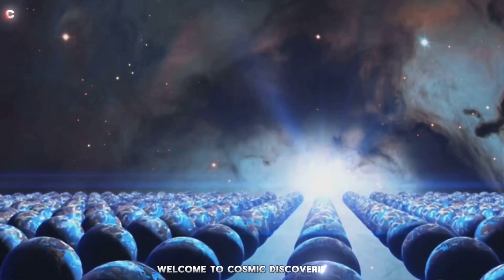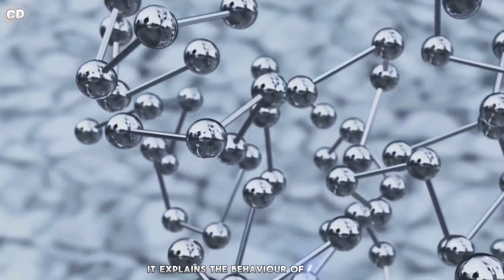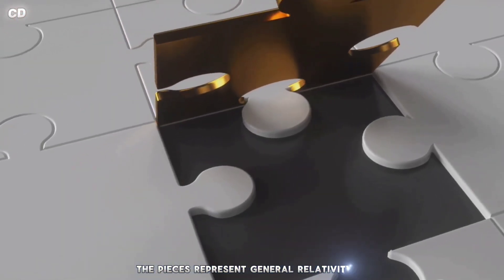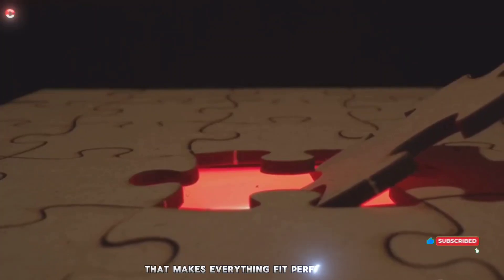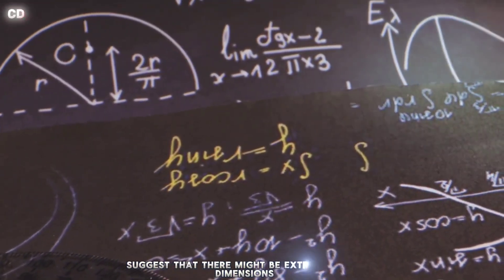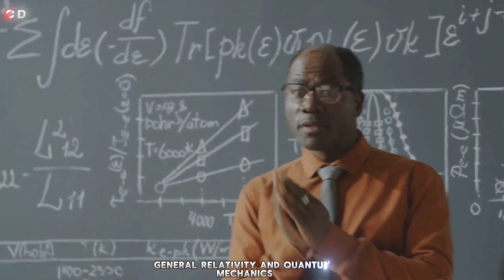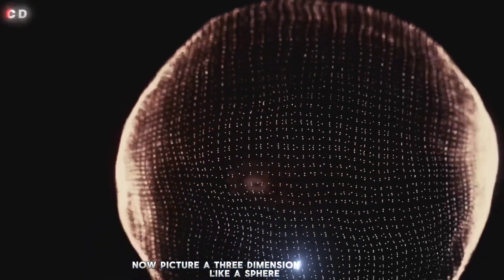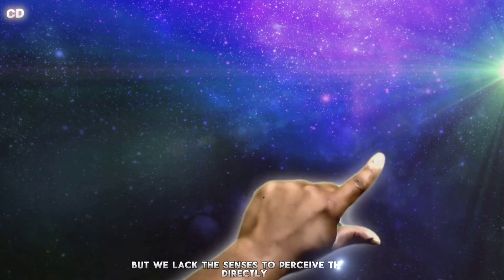The Physics of Magic: Quantum Gravity Explained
nasa found ocean in universe
recent space discoveries
latest cosmic discoveries
space discoveries
cosmic ray discoveries
scientific discoveries
space discoveries today
amazing space discoveries
cosmic discovery pokefind
darin epsilon cosmic discovery
cosmic discovery
discovery of cosmic rays
nasa mission to mars
nasa discoveries
nasa mission moon
nasa mission 2024
nasa mission to mars in hindi
nasa mission to jupiter
nasa mission to sun
time travel Explained in English
space science
space science fiction Video
space science video
space science in English
space science and technology
black hole explanation interstellar
black hole explained in English